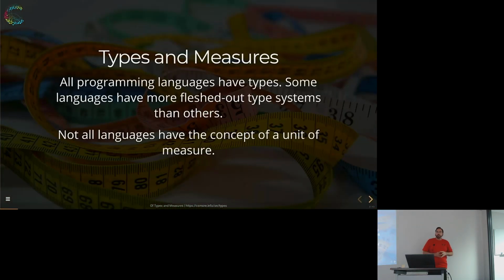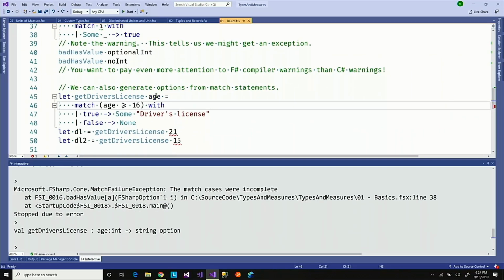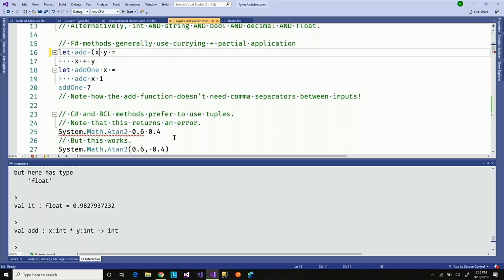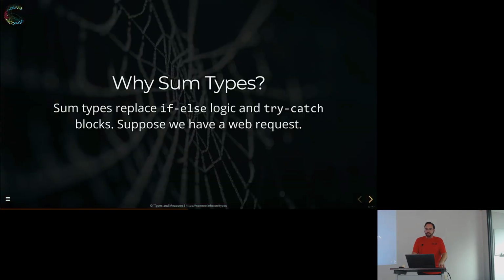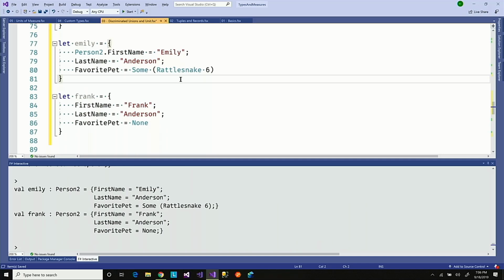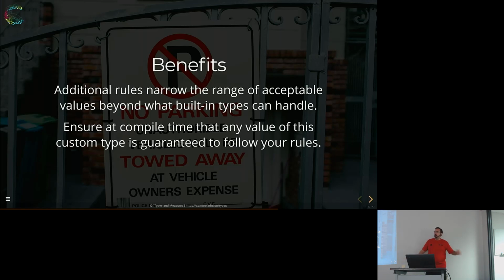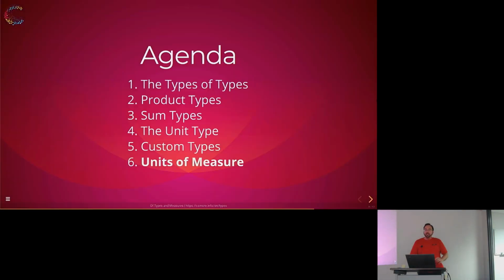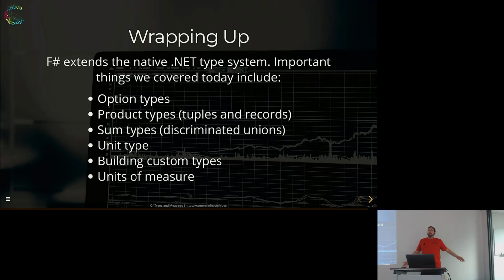Triangle .NET User Group -- Of Types and Measures by Kevin Feasel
F#'s powerful type system and support for units of measure allow developers to write safer, better code. In this talk, we will look at the F# type system and contrast it against what is available in C#. We will see how this deeper, more robust type system affords us the ability to build rules engines complete with compile-time checking. We will also explore how a set of units of measure provides a safety rail for developers, reducing the risk of invalid calculations.

Kevin Feasel is a Microsoft Data Platform MVP and CTO at Envizage, where he specializes in data analytics with T-SQL and R, forcing Spark clusters to do his bidding, fighting with Kafka, and pulling rabbits out of hats on demand. He is the lead contributor to Curated SQL and author of PolyBase Revealed (forthcoming). A resident of Durham, North Carolina, he can be found cycling the trails along the triangle whenever the weather's nice enough.